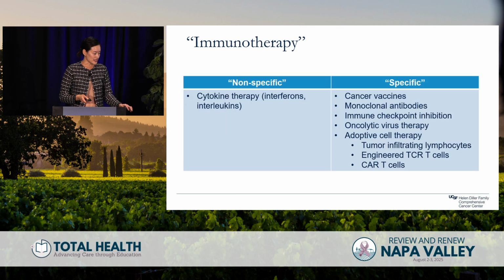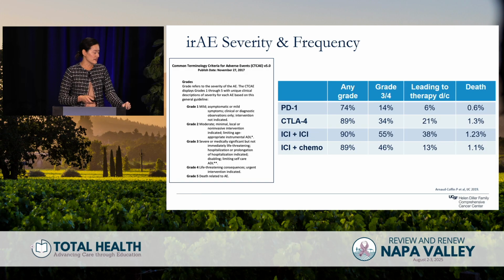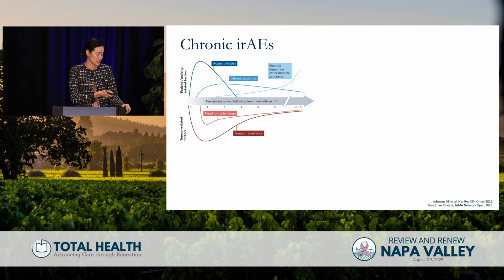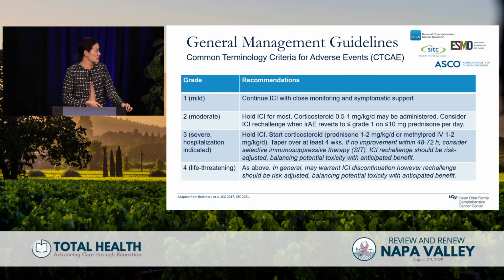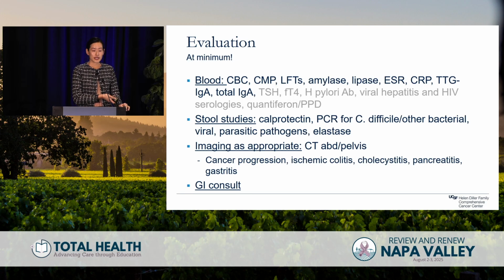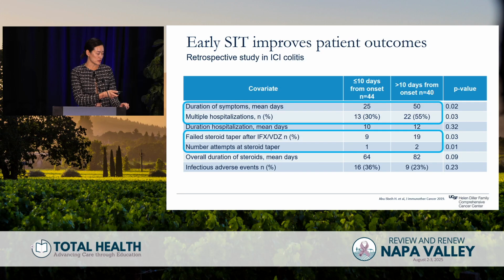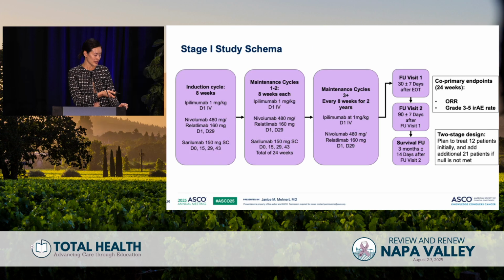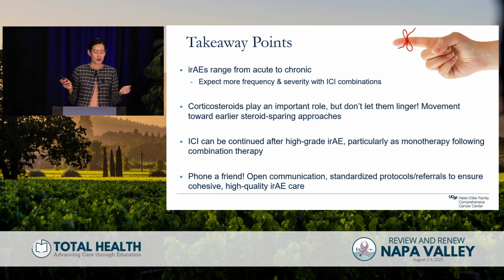Review and Renew Napa 2025: Managing Immune-Related AEs in Cancer Treatment - Dr Katy Tsai, UCSF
In this session, Dr Katy Tsai from UCSF discusses strategies for managing immune related adverse events in cancer treatment.